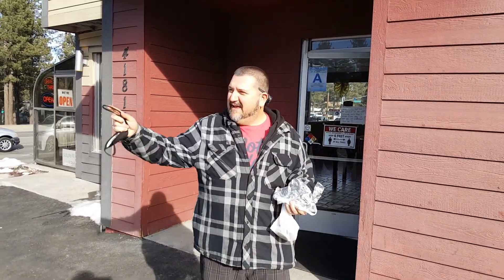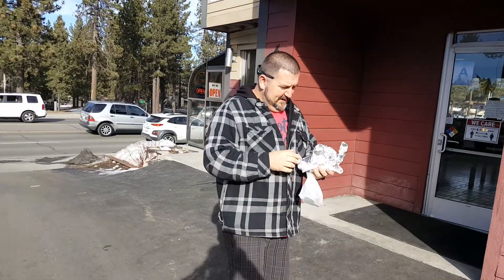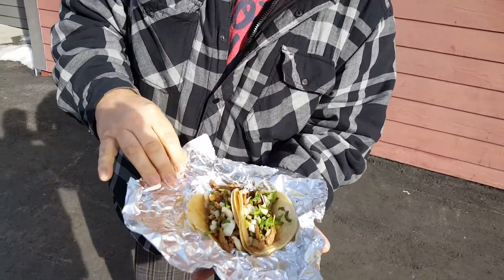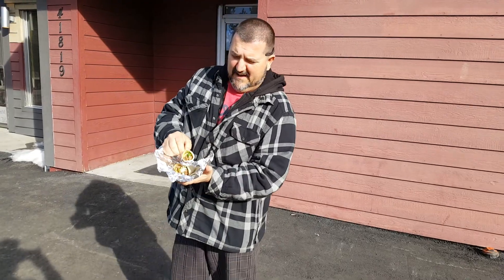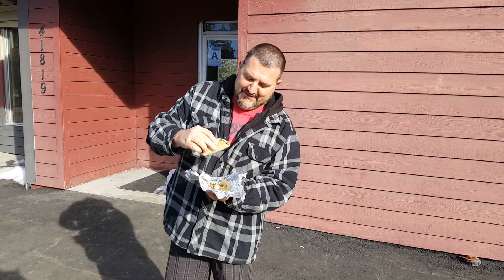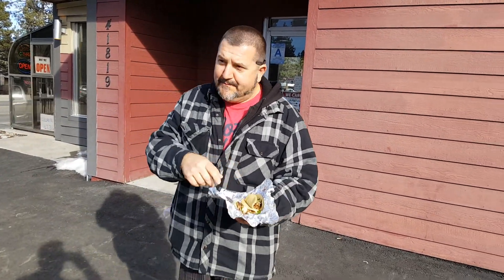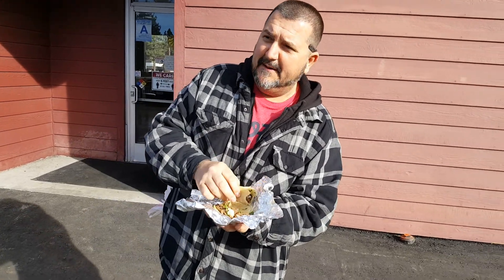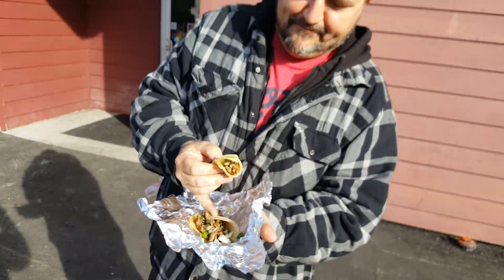Taco Time Taco review Taqueria 909 Big Bear Lake CA